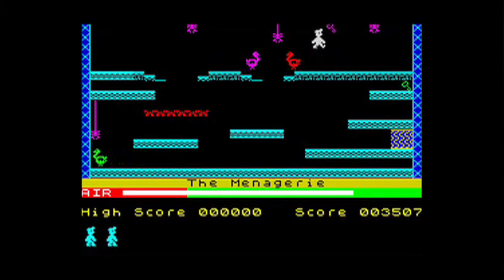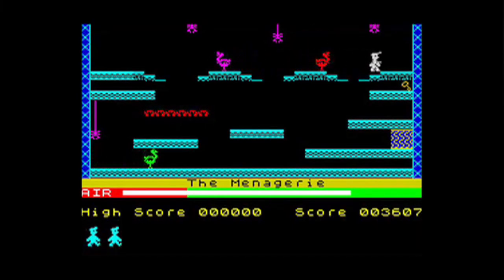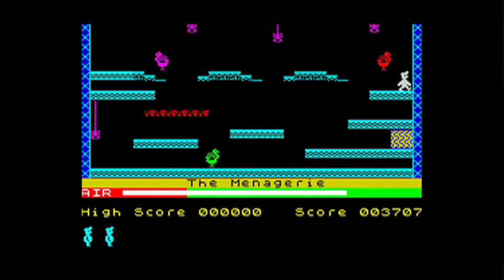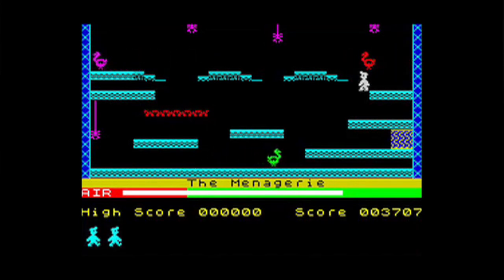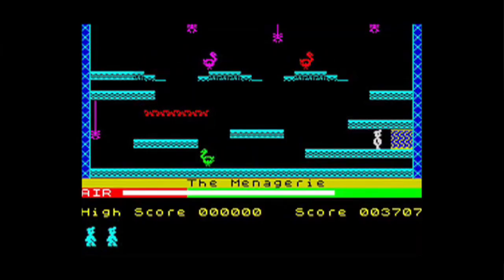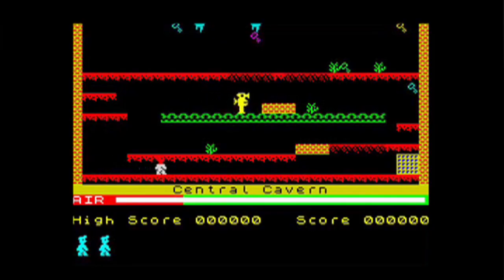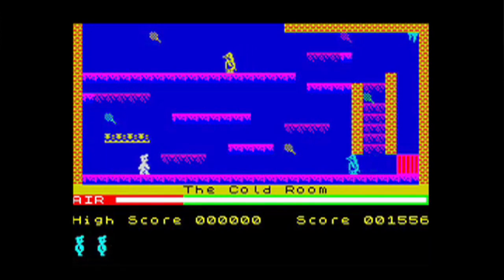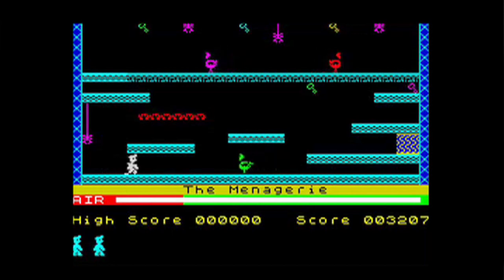MATTHEW SMITH ON MANIC MINER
'From Bedrooms to Billions' is a feature film documentary telling the story of the British Video Games Industry. Matthew Smithtalks about creating 'ManicMiner' for ZX Spectrum in the early 1980's. (Excerpt from the Special Features).